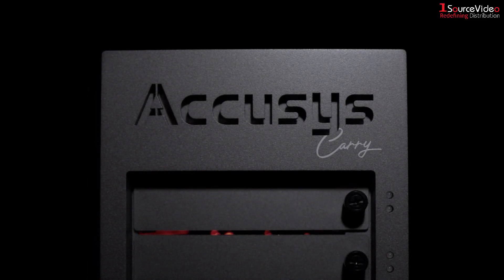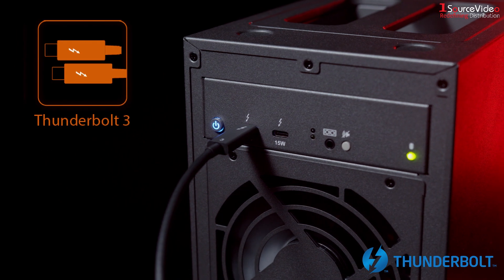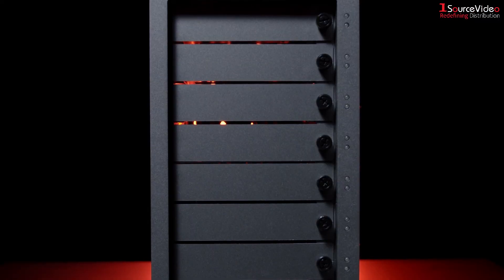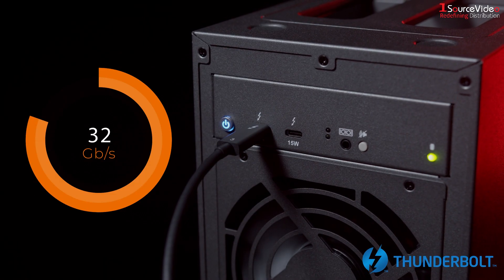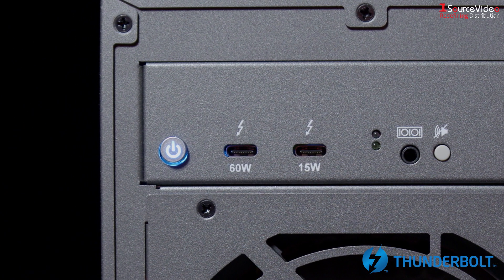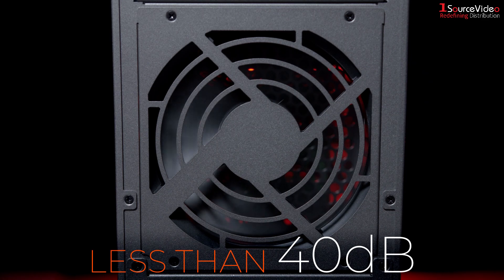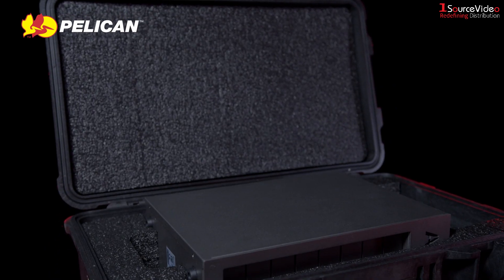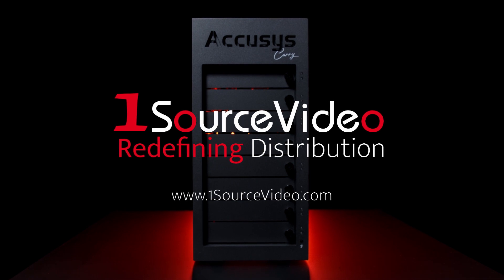Accusys Gamma Carry | Portable Thunderbolt 3 Storage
The Gamma Carry is the world’s smallest 3.5” 8-bay RAID system.  You can easily take it anywhere you go!

The Gamma Carry is portable, shockproof and extremely quiet. Not only is it perfect for post-production, but it is specially made for DITs and users who need portable storage.
Whisper-quiet at less than 45dB, Gamma Carry is perfect for colorists to place on their desktop. The new LED on/off button can help colorists to focus on their work without being disturbed by the flashing of front panel LED light. Gamma Carry also uses software-controlled intelligent fan to automatically adjust its speed based on the system temperature, which servers the purposes of both ventilation and energy conservation.